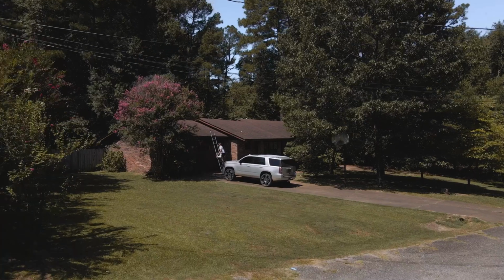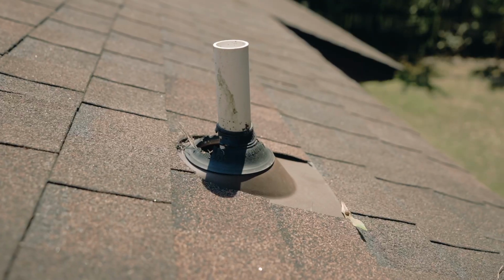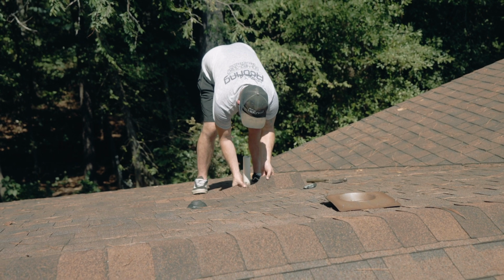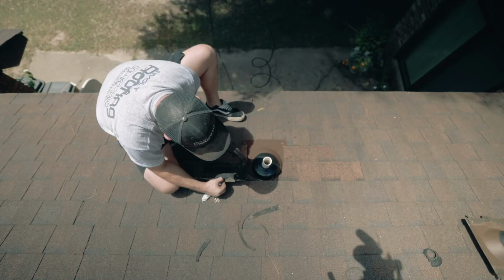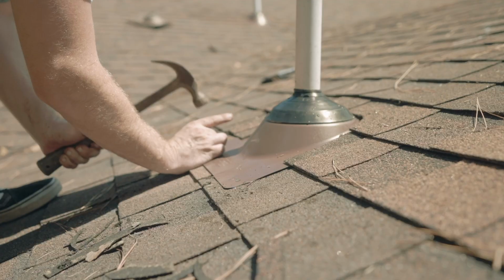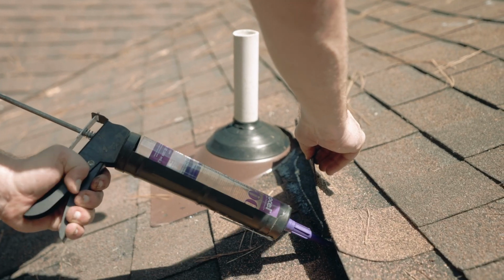How To Replace A Pipe Boot | The Simple Way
For all you DIY 'ers out there, this one is for you. Maybe your roof is leaking because a pesky squirrel, rat, or cat smelled that delicious dinner you were cooking and tried to make their way to the table; through your roof! Or maybe  the sun burnt your rubber one too many days. Either way, we have you covered on this simple and effective way to solve roof leaks.

Have any questions or need information about roofing and the roofing process?

Video Shot and Edited by Dalton Kennerly